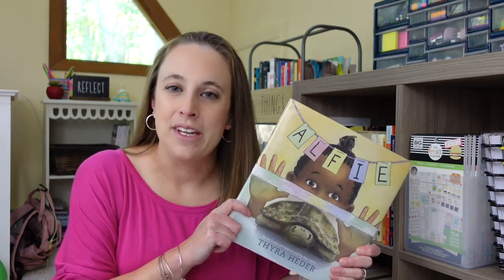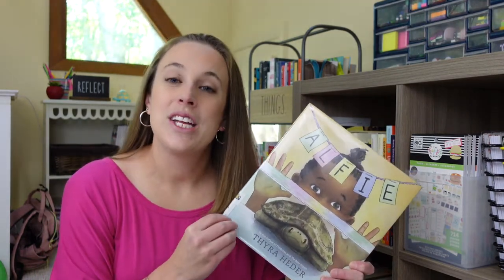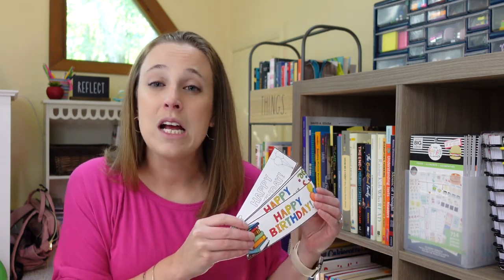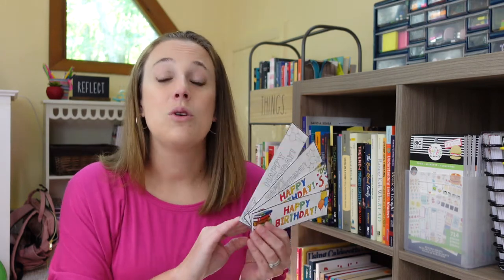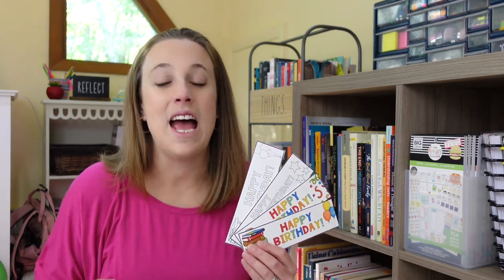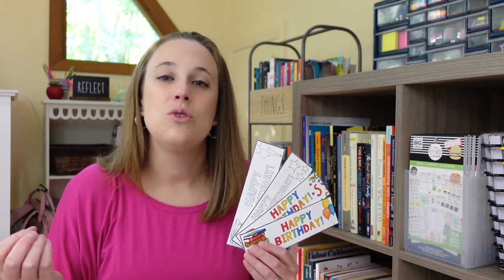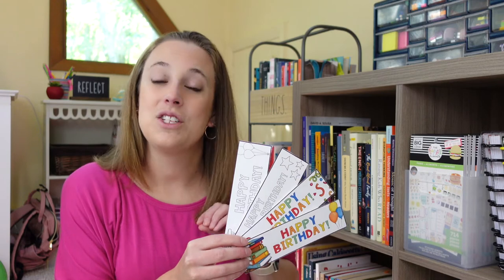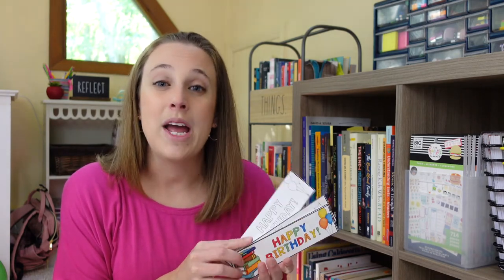BIRTHDAY BOOKS IN THE CLASSROOM | Celebrate Student Birthdays with Books at School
Use birthday books in the classroom to celebrate students! Show students how special books are by combining them with their favorite day - their birthday!  I'm sharing a few ideas to use books in the classroom for birthday celebrations.

Do you use books to celebrate birthdays in your classroom?

Sara :)